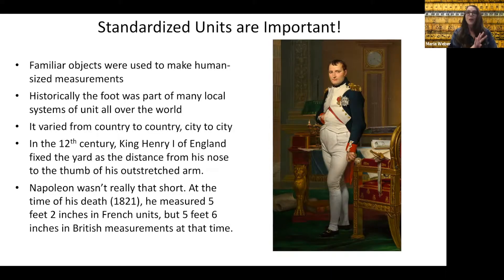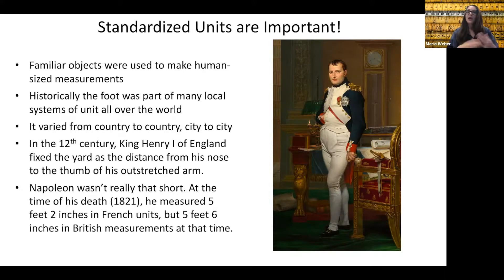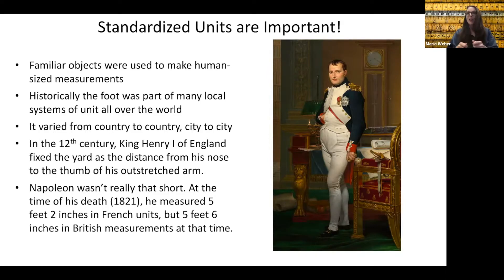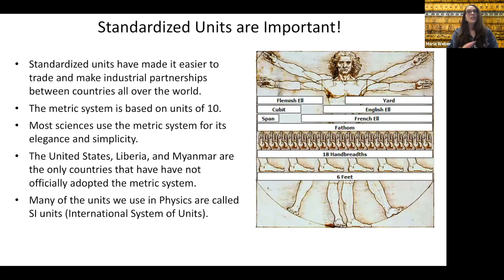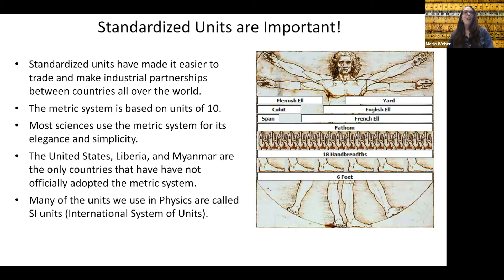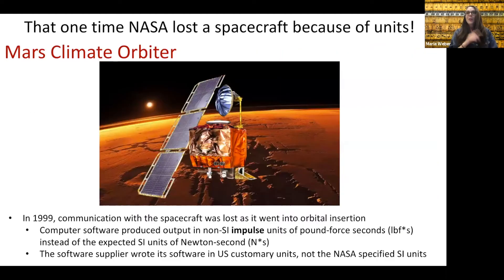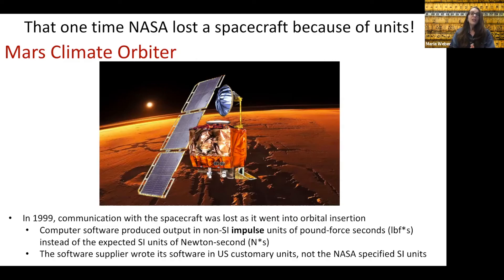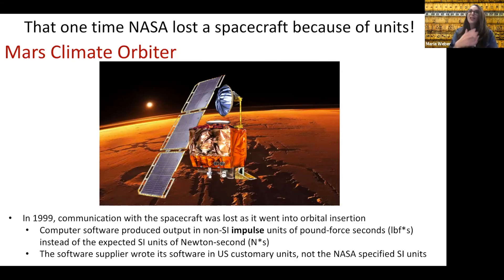PHY 233 - Importance of Units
In this video, Dr. Maria Weber discusses the importance of standardized units. This video is for the course lab PHY 233 - Physics for the Life Sciences I Lab.